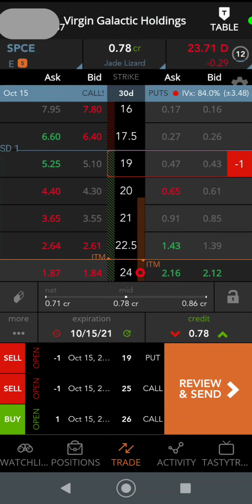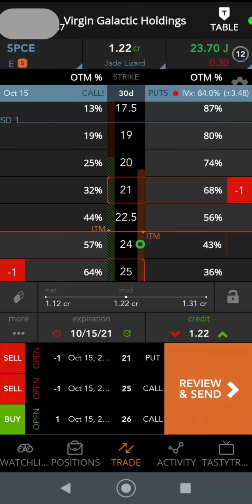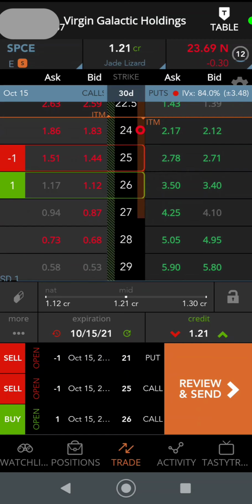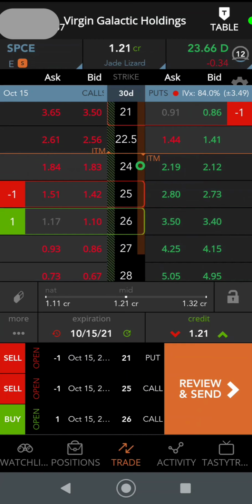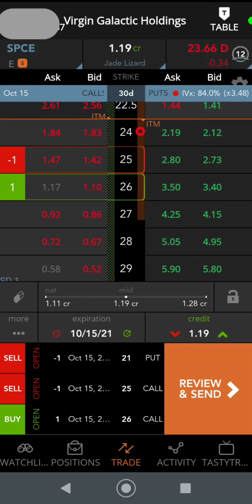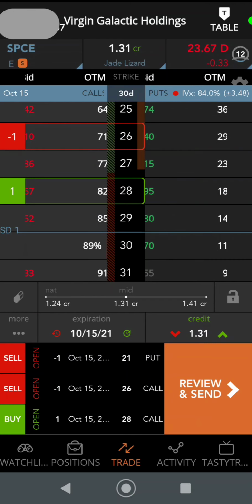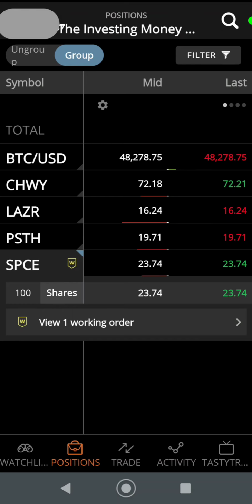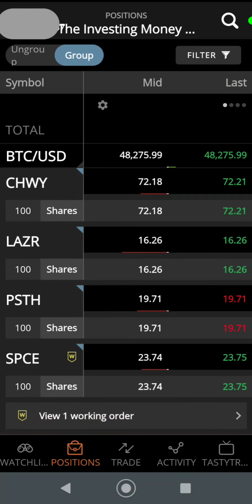Advanced Options trading on Tastytade with SPCE for a net credit with limited upside risk.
Advanced Options trading on Tastytade with SPCE for a net credit with limited upside risk.  a jade lizard limits the upside risk with a call spread.